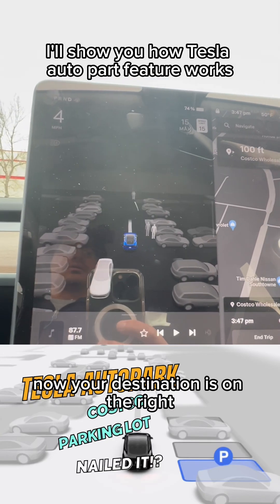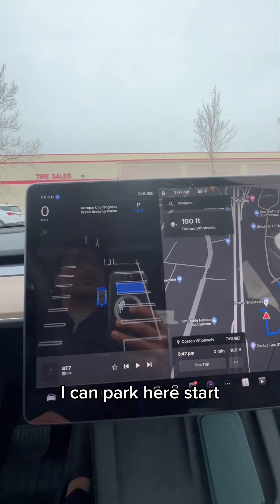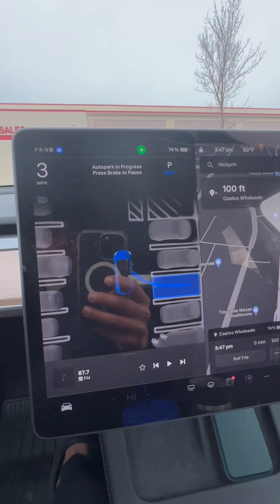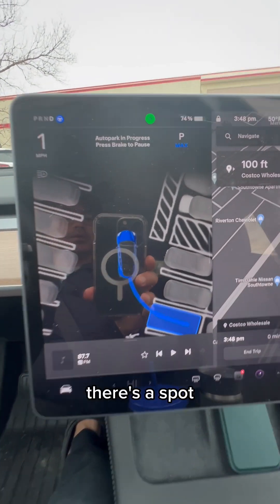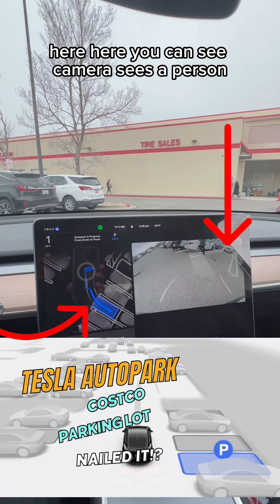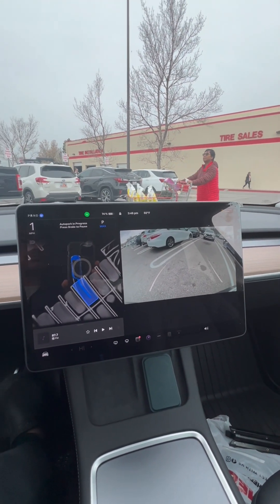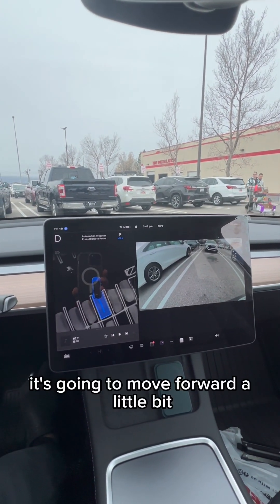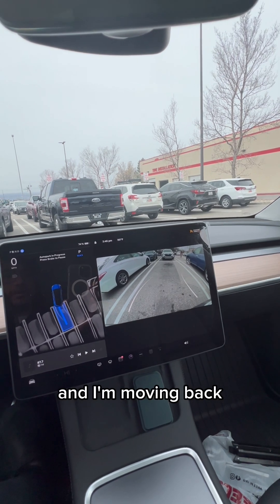Tesla Autopark: Helpful Hype or Hilarious Headache? You Decide!